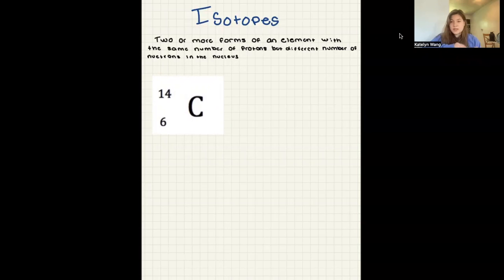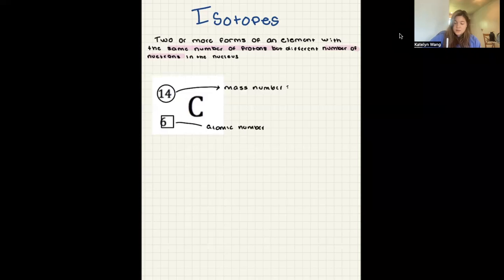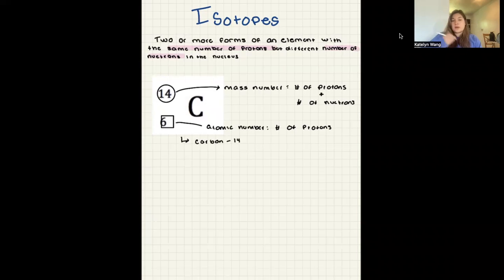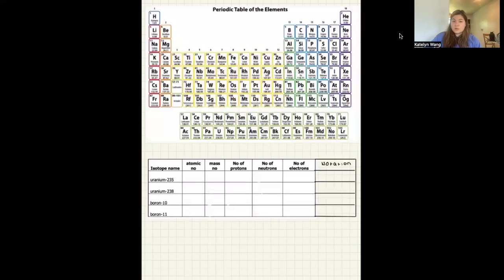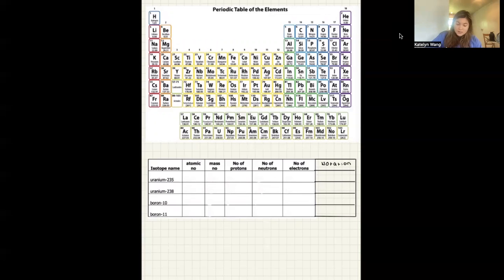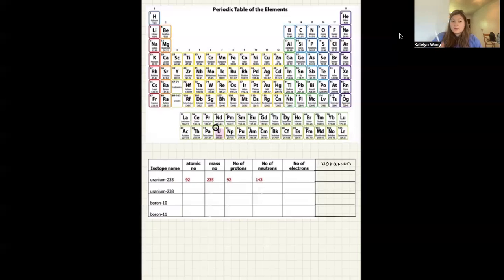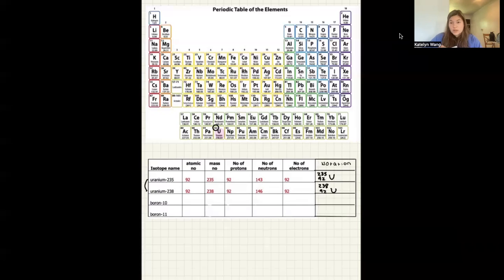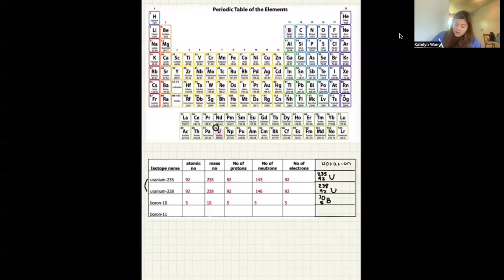CHM141: Characteristics of Isotopes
This video tutorial provides content explanations of Isotopes and will address the atomic number, atomic mass, and how to write an isotope.  This content was created by Rinella Learning Center tutor, Katelyn W.